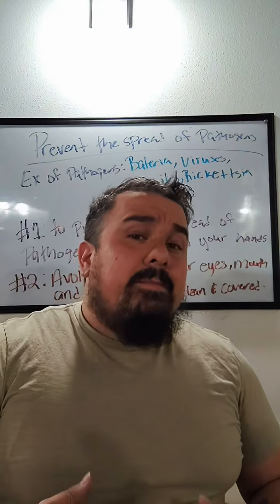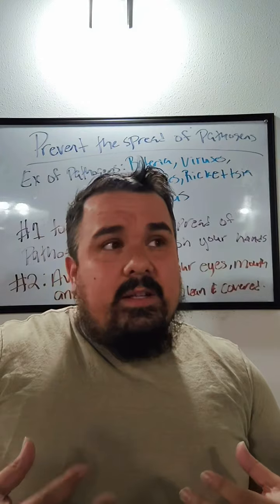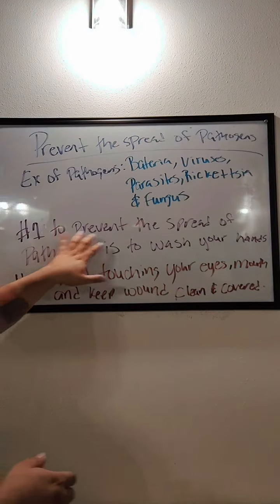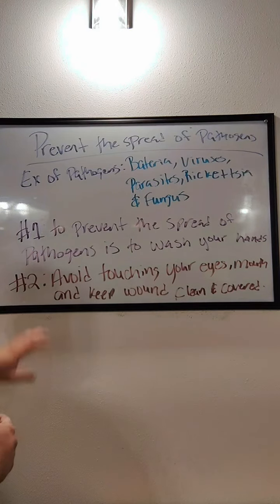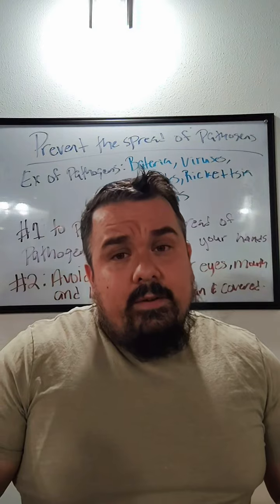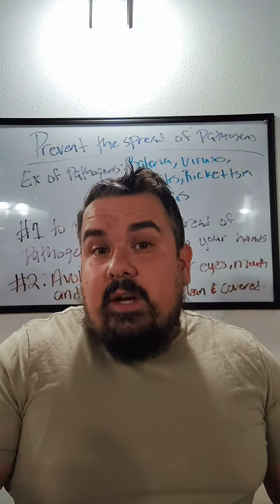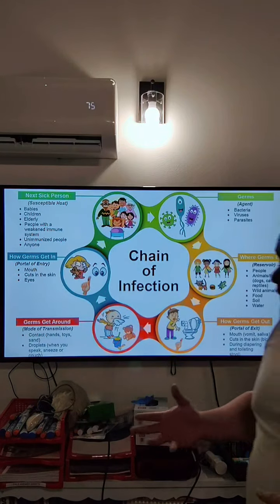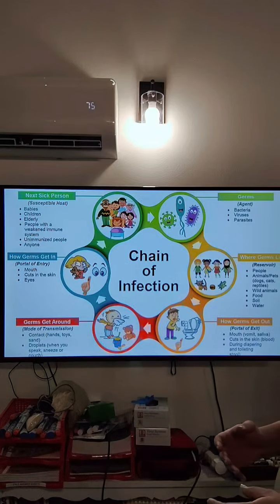infection control for phlebotomist